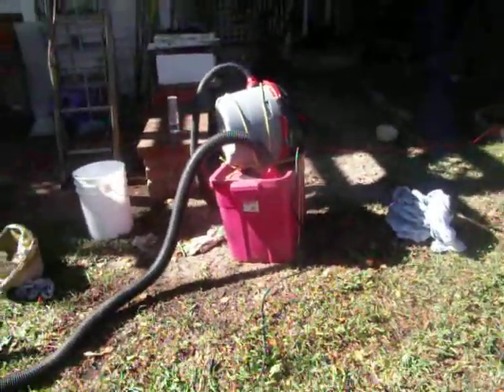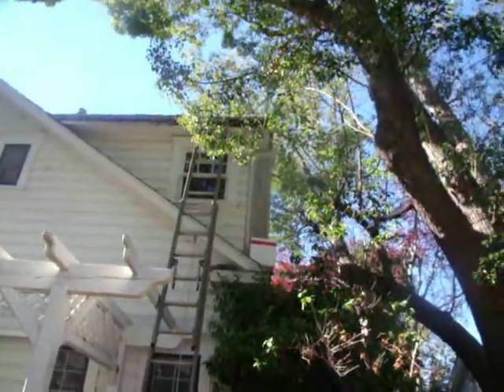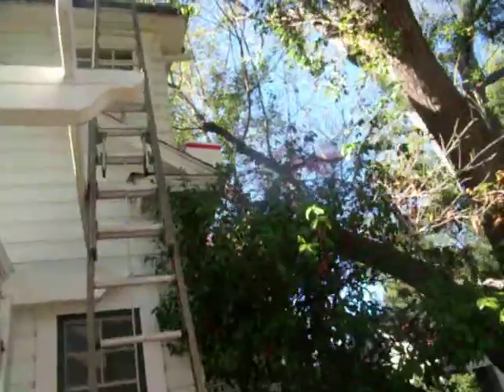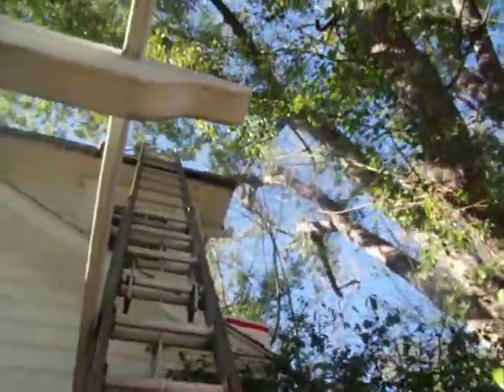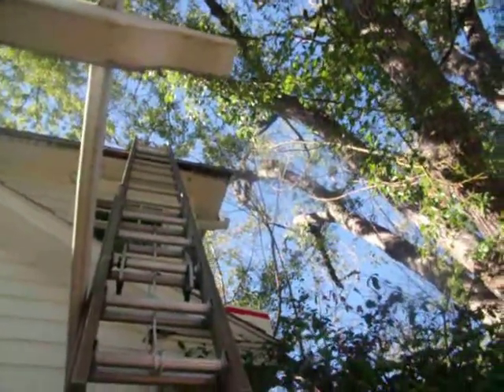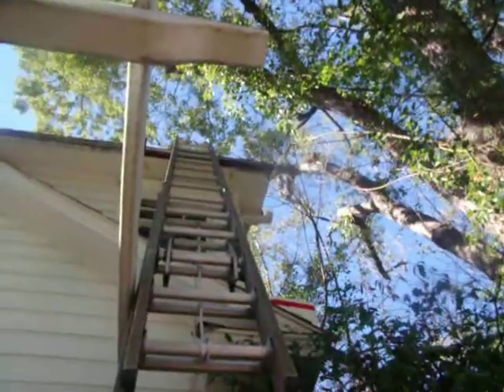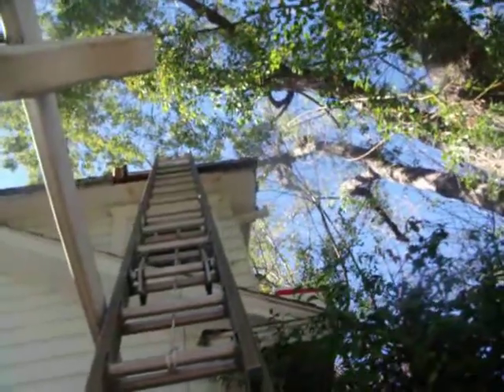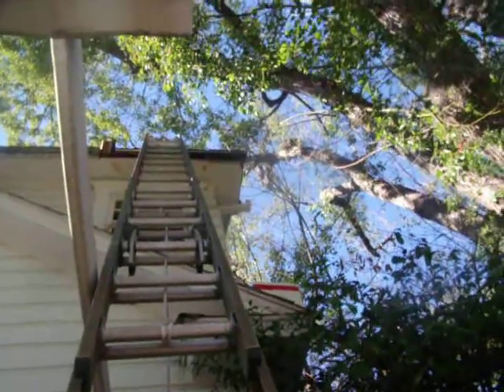Bees in Sherman Oaks Attic / Roof Soffit (part two)....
Nice house... but dam they didnt insulate any of the roof fascia - soffits and have a on-going problems with bees. 15 years plus. Anyways we are going to try a complete hive removal and on completion, fill everything with foam sealant (cross your fingers).

Please remember the average homeowner should use professionals... Bees can be dangerous.  Always wear protective clothing when approaching or dealing with bees. Do not approach or handle bees without proper instruction and training.